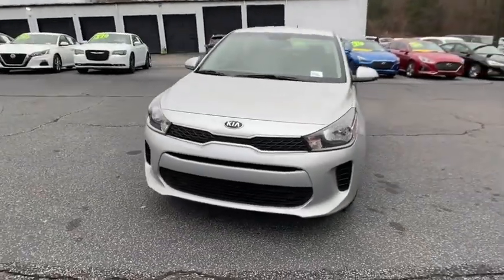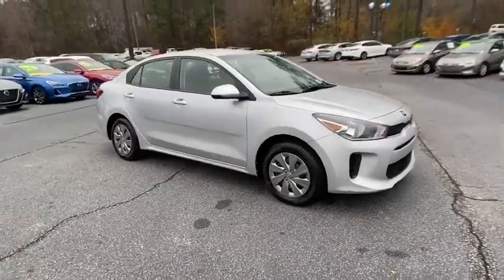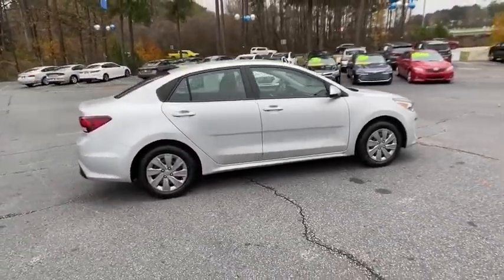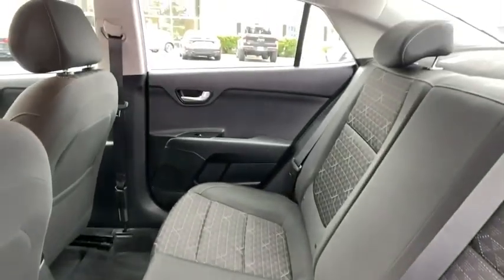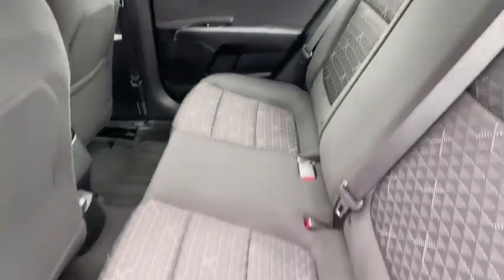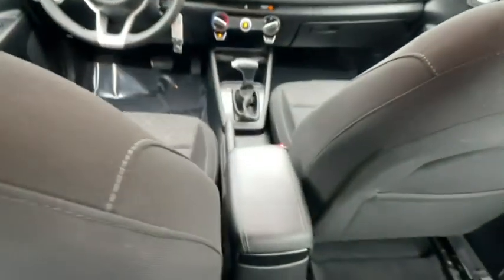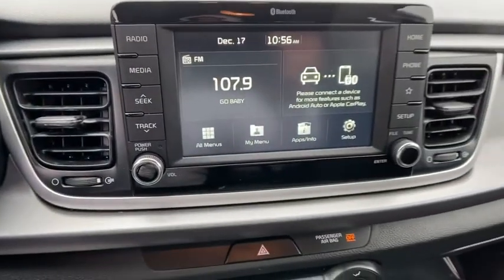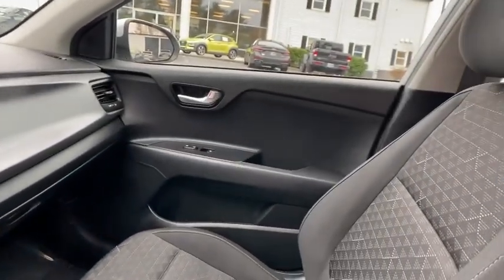2019 Kia Rio Newnan, Peach Tree, Carrollton, Grantville, Palmetto, GA PH201011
Silky Silver Used 2019 Kia Rio available in Newnan, Georgia at  at Southtowne Hyundai Newnan. Servicing the Peach Tree, Carrollton, Grantville, Palmetto, GA area.

800 Bullsboro Dr.

2019 Kia Rio 4D Sedan S Silky Silver FWD 6-Speed Automatic 1.6L I4 DGI 16Vbr**REMAINDER OF FACTORY WARRANTY.brbrTHIS VEHICLE INCLUDES THE FOLLOWING FEATURES AND OPTIONS: 6 Speakers ABS brakes Air Conditioning AM/FM radio Apple CarPlay & Android Auto Bluetooth Wireless Technology Brake assist Bumpers: body-color Driver door bin Driver vanity mirror Dual front impact airbags Dual front side impact airbags Electronic Stability Control Emergency communication system: UVO eServices 911 Connect Exterior Parking Camera Rear Front anti-roll bar Front Bucket Seats Front Center Armrest Front reading lights Front wheel independent suspension Fully automatic headlights Heated door mirrors Illuminated entry Low tire pressure warning Occupant sensing airbag Outside temperature display Overhead airbag Overhead console Panic alarm Passenger door bin Passenger vanity mirror Power door mirrors Power steering Power windows Radio: UVO Play AM/FM/MP3 Audio System Rear Parking Sensors Rear window defroster Remote keyless entry Speed control Speed-sensing steering Split folding rear seat Steering wheel mounted audio controls Tachometer Telescoping steering wheel Tilt steering wheel Traction control Trip computer Variably intermittent wipers Wheels: 15 x 5.5J Steel w/Full Covers and Woven Cloth Seat Trim.brbrWe offer market based pricing so please call to check on the availability of this vehicle. We will buy your vehicle even if you do not buy ours. Open 7 Days a Week to Serve you. 9-8pm M-F 9-7pm SAT SUN. 1-5pm. SouthTowne is a family owned and operated full-service dealer serving the communities of Newnan Peachtree City Carrollton Griffin LaGrange Columbus Union City Morrow Riverdale Fayetteville and the rest of Greater Atlanta for more than 25 years. We are 100% committed to ensuring this will be the most pleasant car-buying and ownership experience youve encountered. We look forward to the opportunity to earn your business.